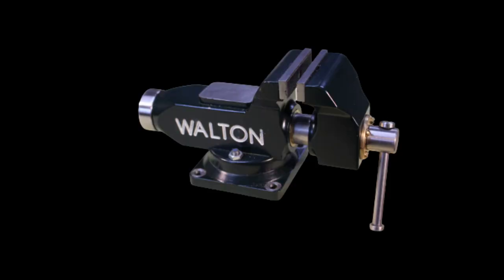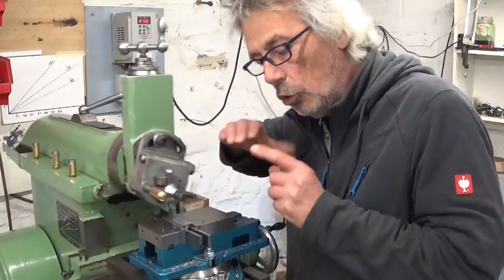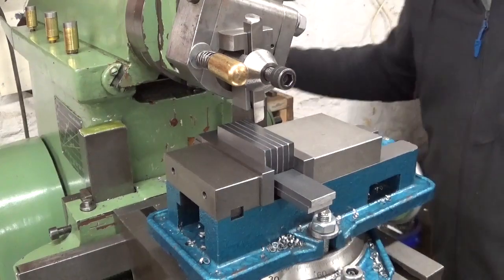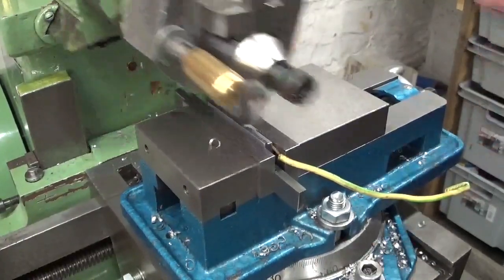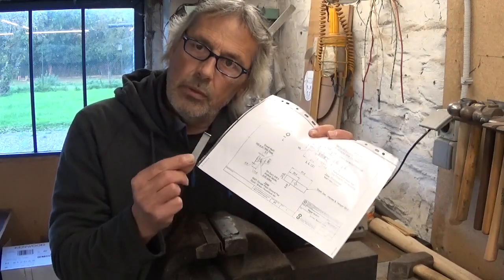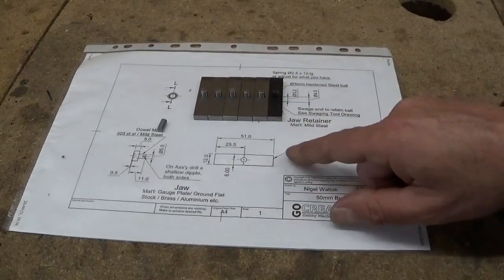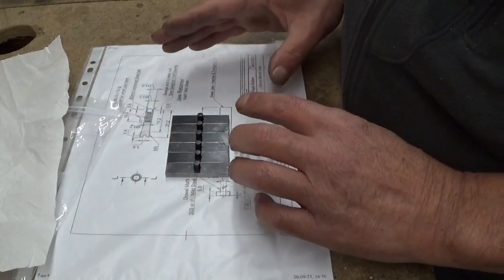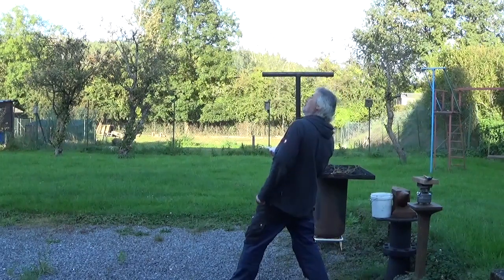Baby vice collaboration.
Veterans' workshop Baby Vice Collaboration Project - Vice Jaws.
Shaper work and hardening.